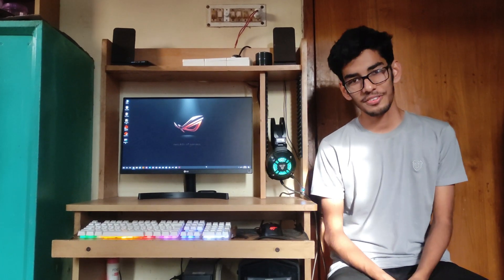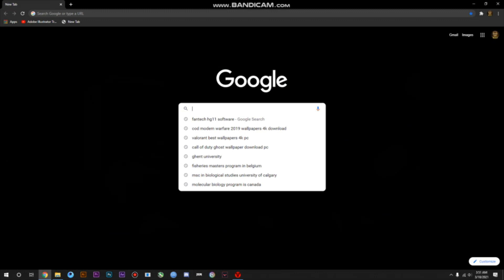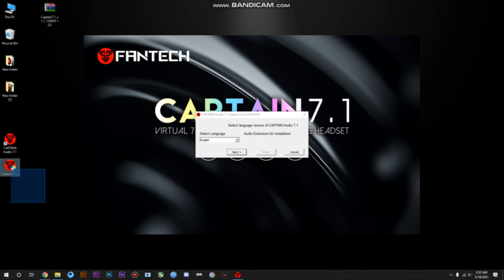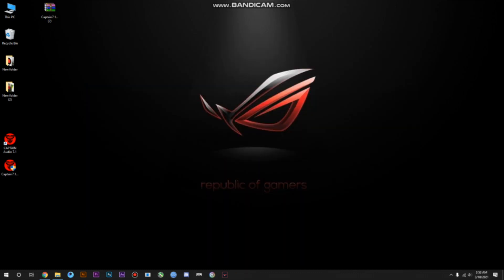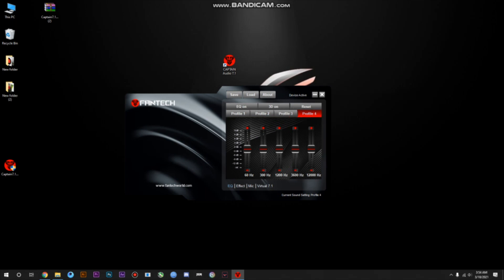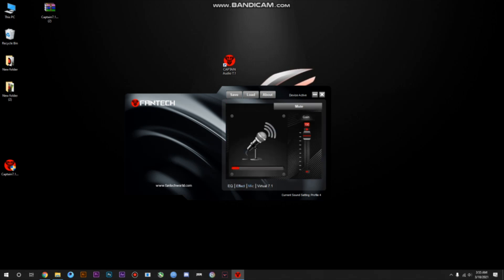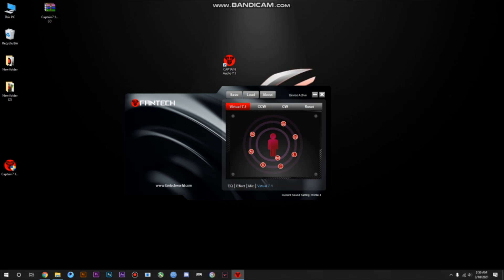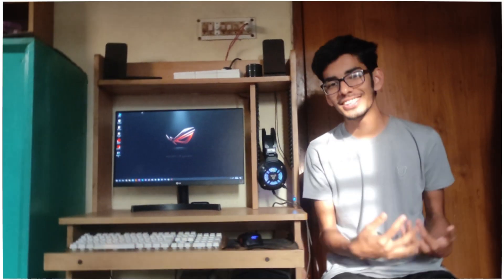How to use and Install the softwere of Fantech HG 11 headphone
Here is the video u guys requested. Hope u guys will like this.